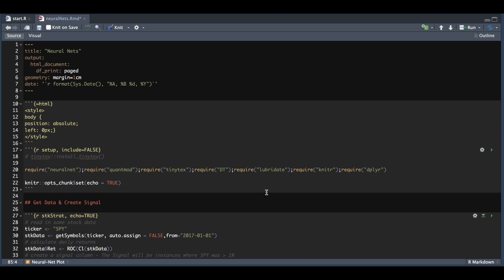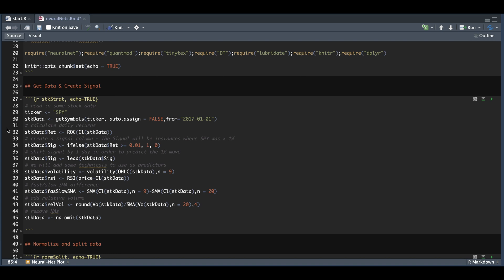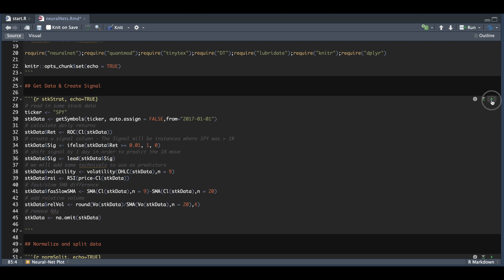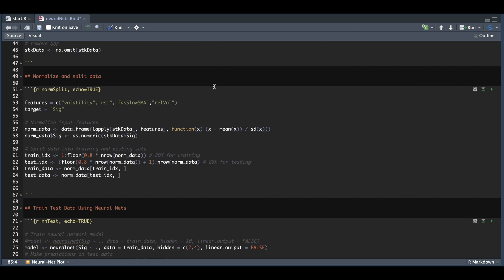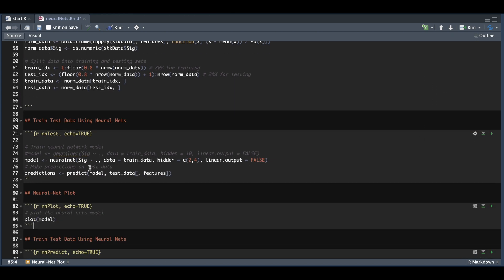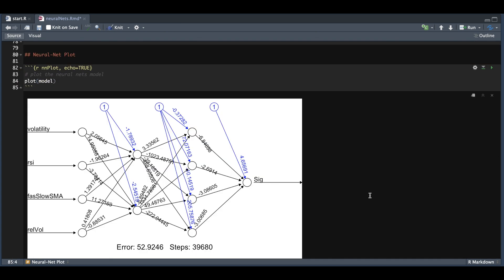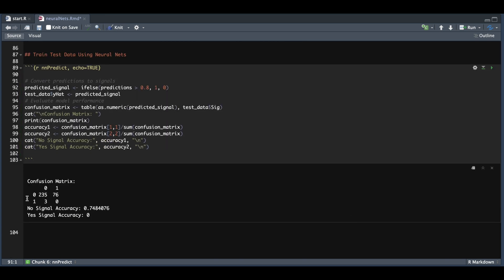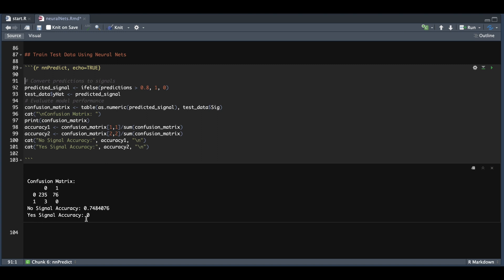Beginners Guide to Neural Networks & Trading Using R